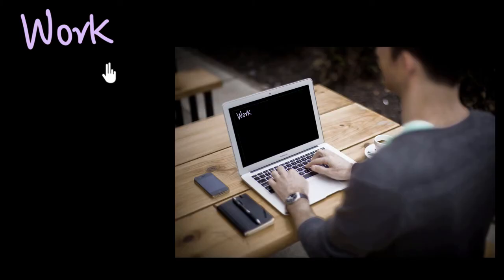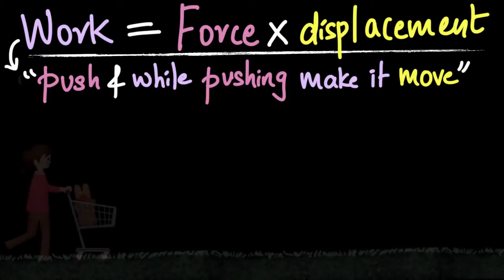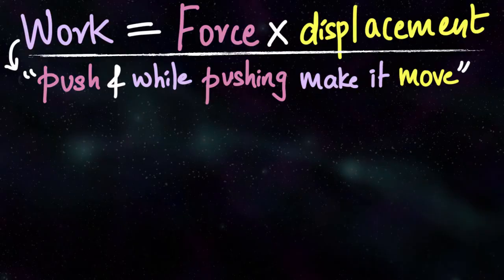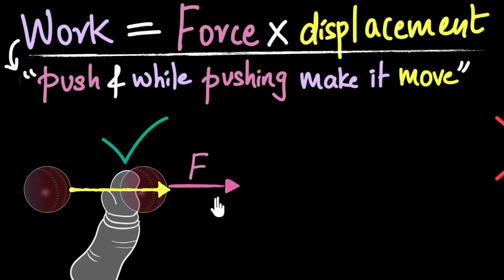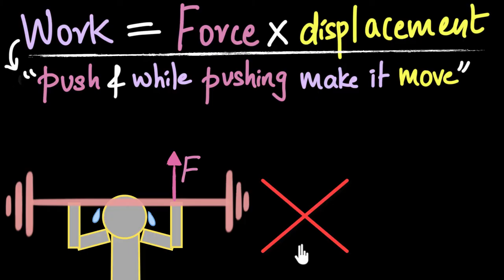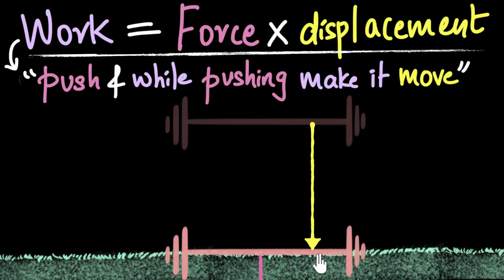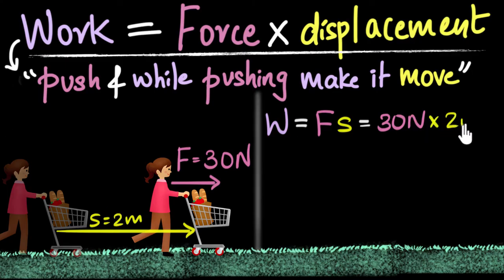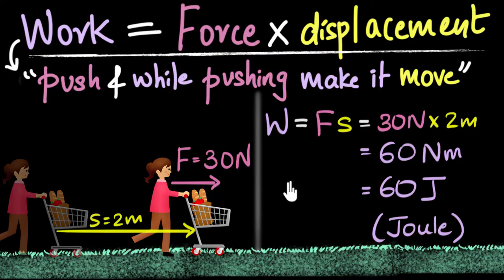Intro to work Work & Energy